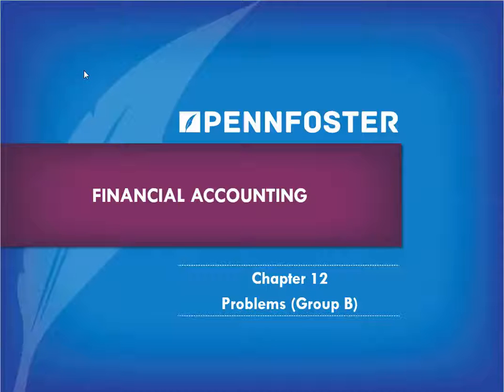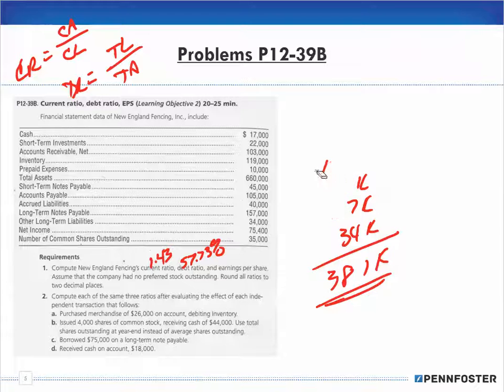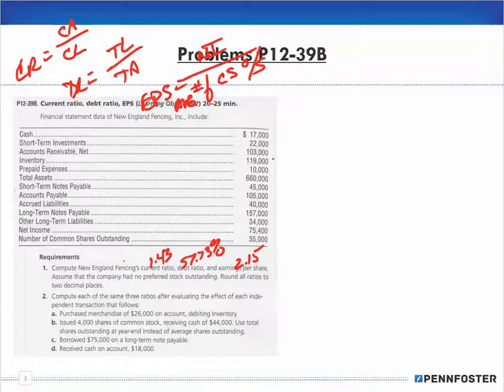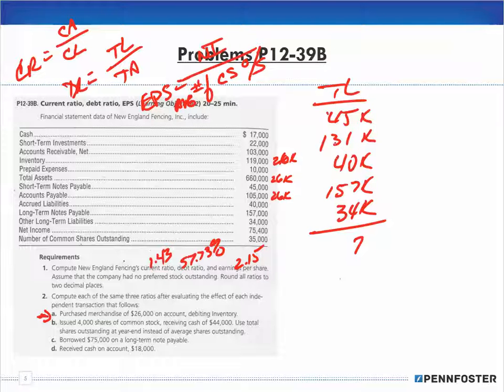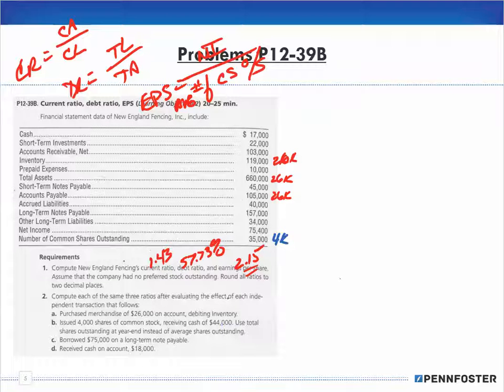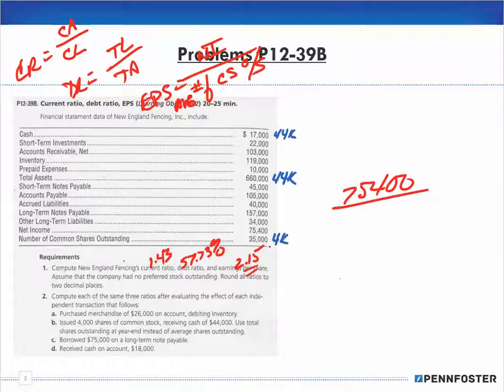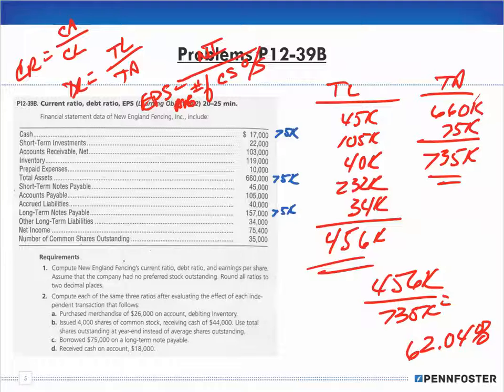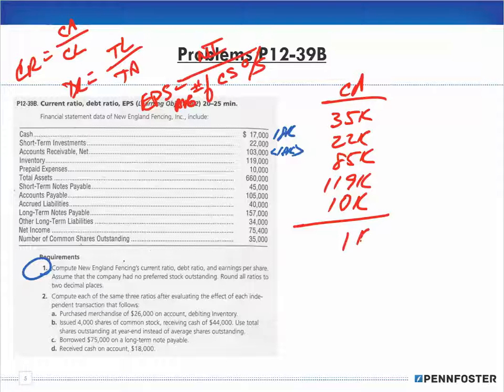Financial Accounting Ch 12 Problems Group B P12 39B